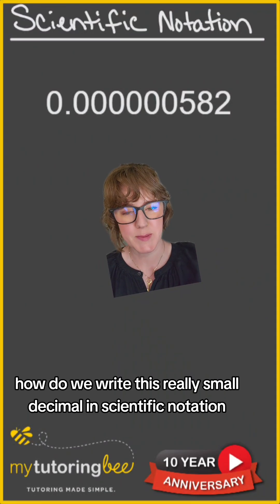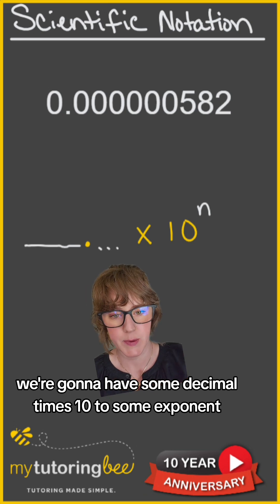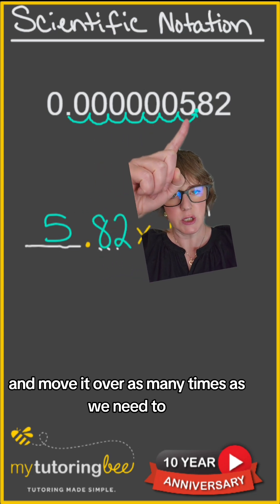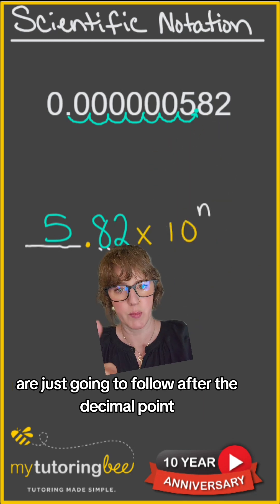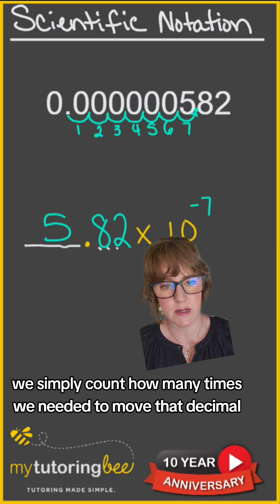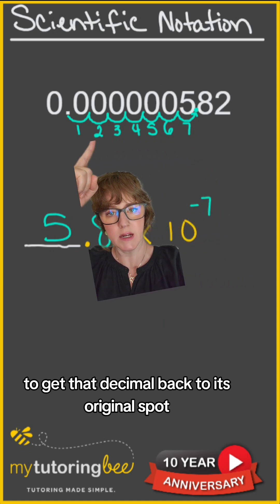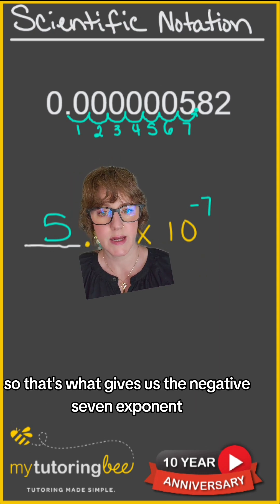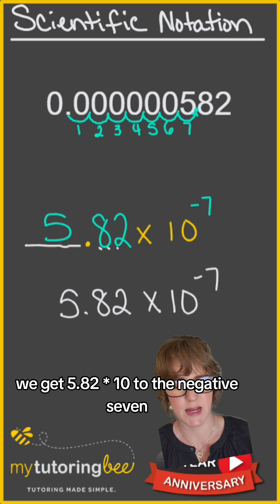Scientific notation! How to convert decimal to scientific notation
Part 2 of scientific notation! Let’s review how to write a very small decimal into scientific notation! Decimals require negative exponents, but the rest of the rules are the same. When you are converting a decimal to scientific notation, count how many times you need to move the decimal point until you have only one digit in front of the decimal, and anything else behind the decimal. Use a negative exponent with the 10 and you’re all set!

If you are looking for more math help, I do offer one-to-one tutoring "smartCard-inline") And I create math resources for teachers and families "smartCard-inline") You can also find me on Instagram "smartCard-inline") Facebook "smartCard-inline") And Tik Tok

Here are some other videos that you might find helpful!

Scientific notation how to write standard form in scientific notation "smartCard-inline")